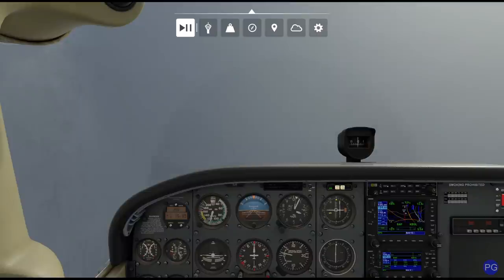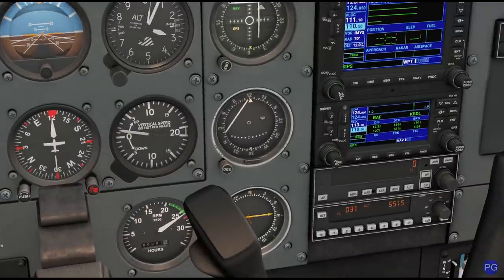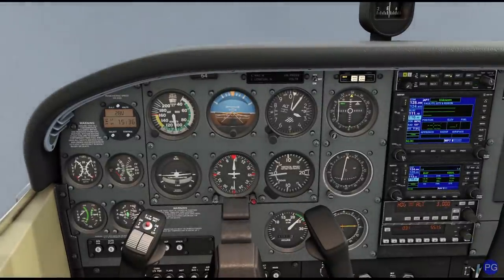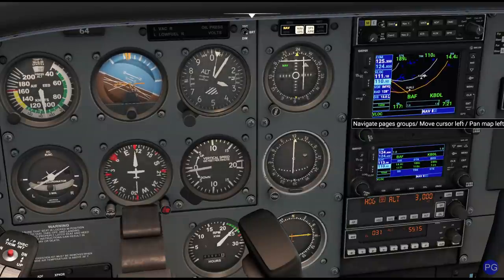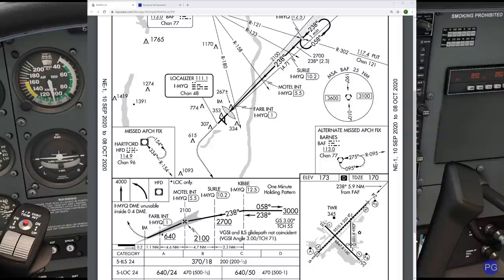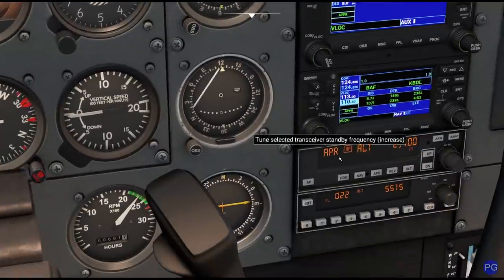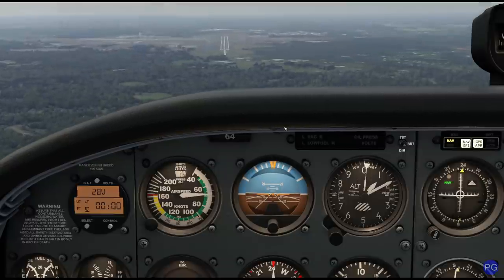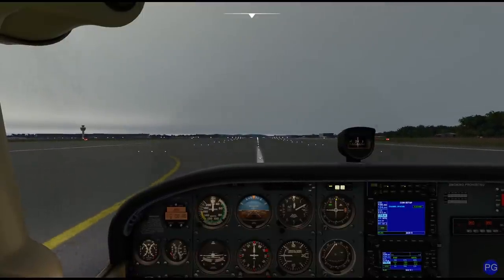FS2020 Tutorial - ILS Approach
In this video, we use the Cessna 172 with conventional instruments to fly a procedure turn into an ILS approach for Runway 24 at KBDL.